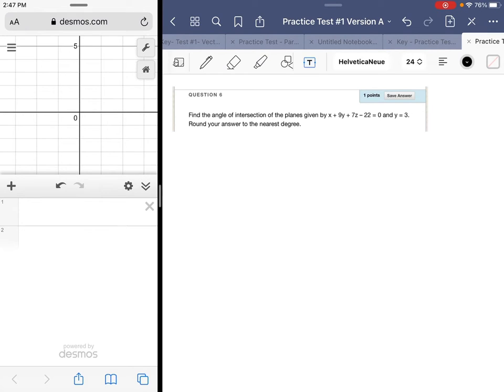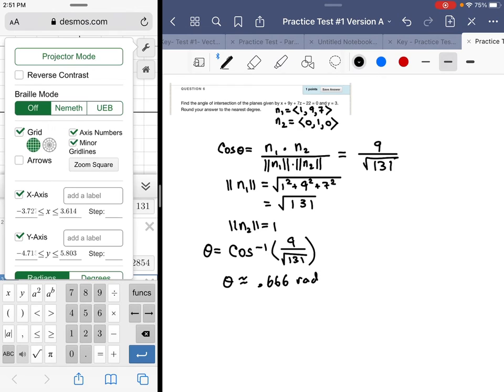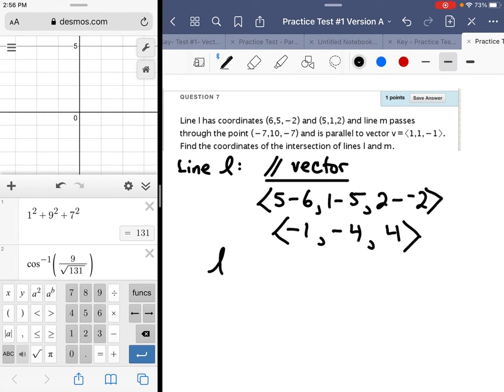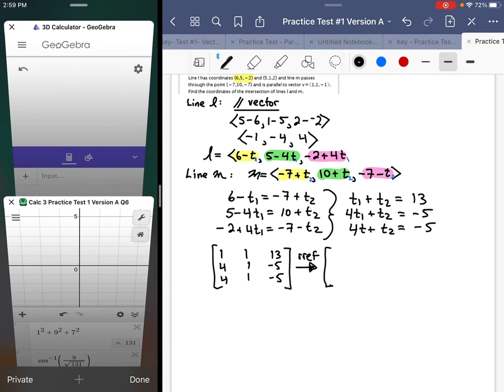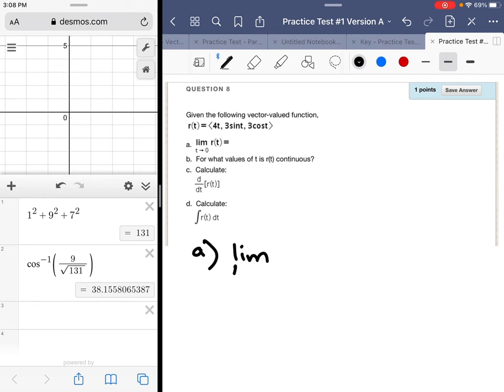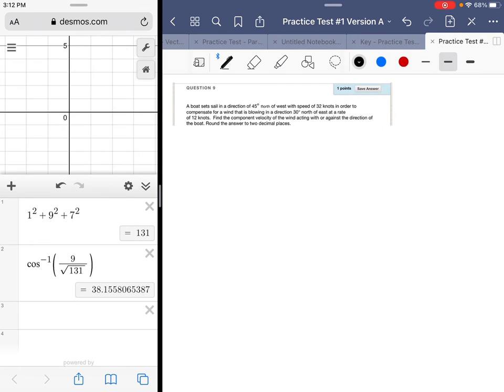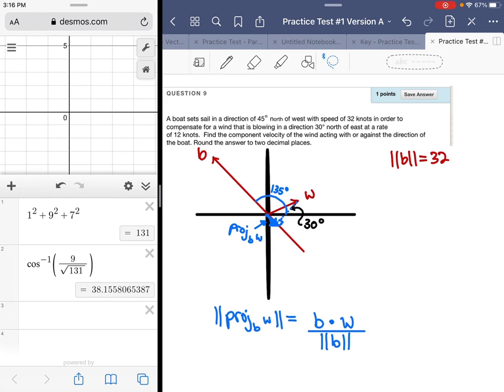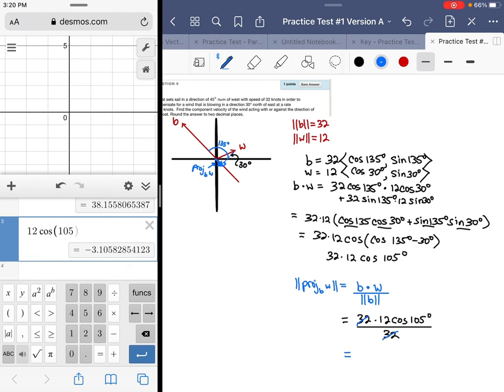Calc 3 Practice Test 1 Q6-9